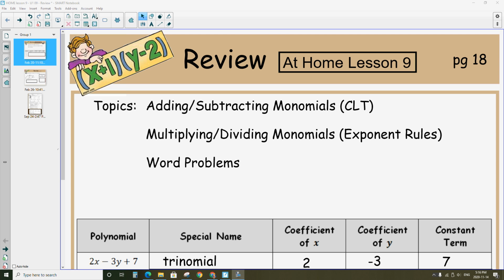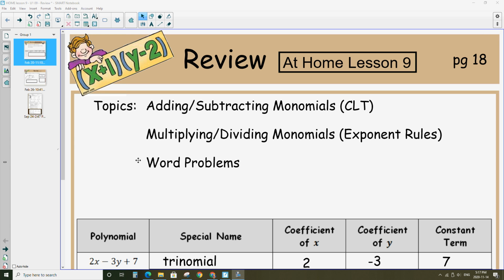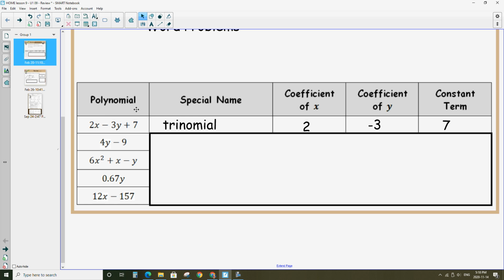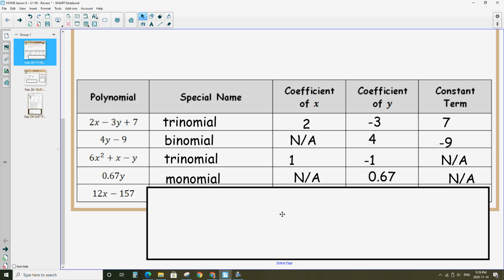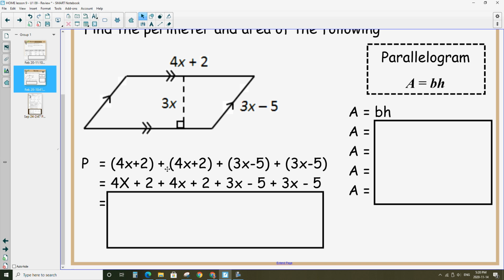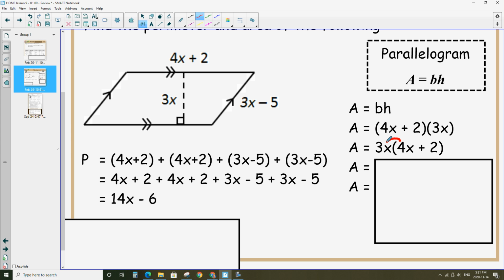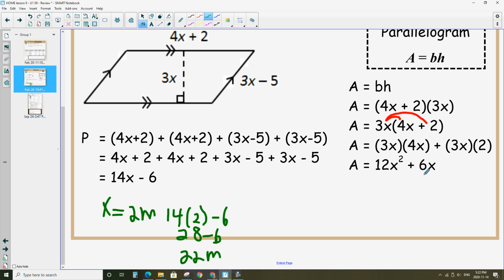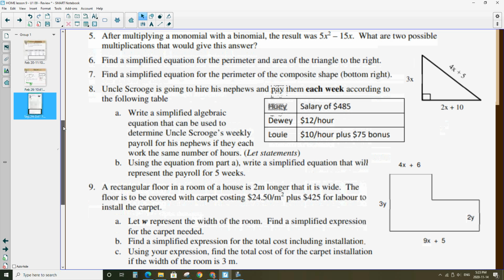Home 9 Review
Now that you have finished the first 8 lessons, it's time to get ready for your quiz.
In this video I review:
- naming polynomials
- meaning of coefficients
- meaning of constants
- how to write a simplified expression for area and perimeter of a parallelogram